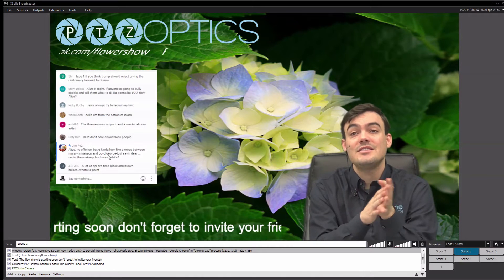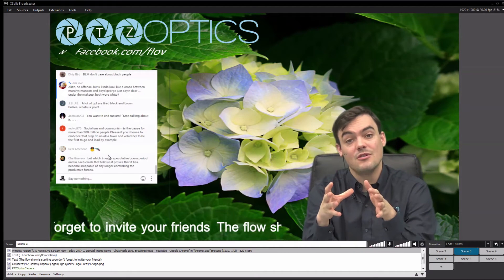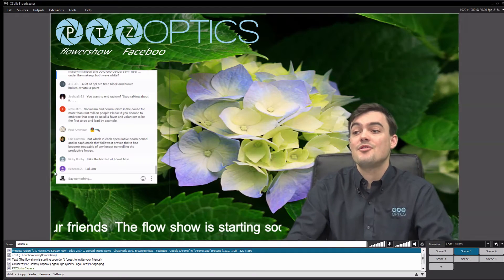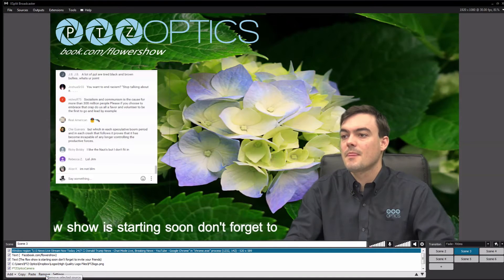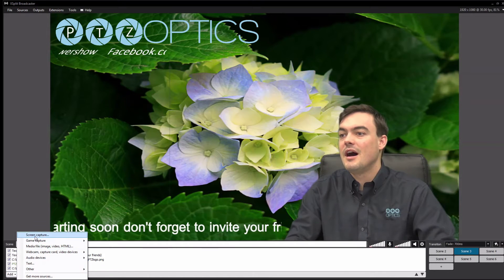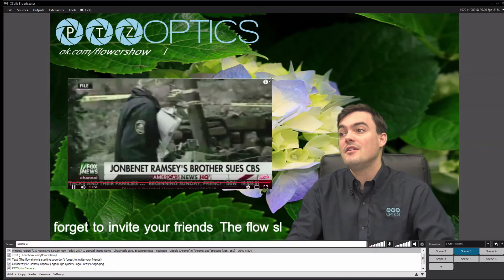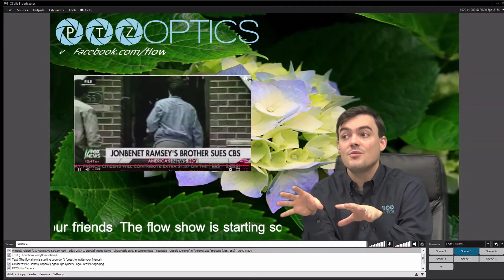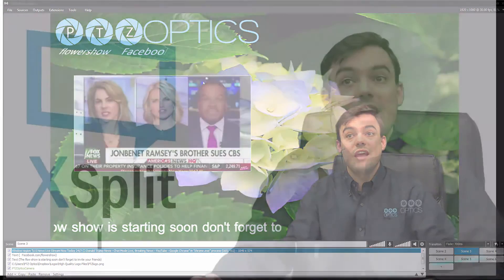How to use Screen Capture Tool in xSplit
In this video, we review how to use the screen capture tool in xSplit which can be used to bring in almost anything into xSplit on your computer screen. Later in this course we will show you how to use this feature to bring in video from Skype or a video conference software.

XSplit is an amazingly easy to use live streaming and video production software. I would say xSplit is probably the easiest live streaming software available today. With a ton of great features such as: web browser input, whiteboarding, streaming, recording, chroma keys, advanced audio and much more!
This course includes:
1. How to live stream on Facebook and YouTube
2. How to use a Green Screen and Create a Virtual Set (with digital download)
3. Use xSplit to create amazing video recording right on your local computer to upload to YouTube
Once you have taken this course you should have a strong path forward for choosing the right live streaming software for you! You will be introduced to the foundations of successful live streaming show structure which includes a pre-show, hosting a talk show and including post-show information such as credit rolls.
About Me:
1. Over 10+ Live Streaming Courses (ability to give you a great overview of the entire industry)
2. Over 3000+ students!
3. Over 30+ 5 Star Reviews!